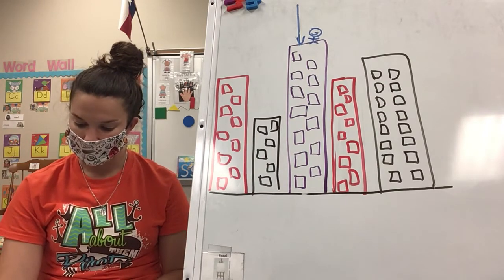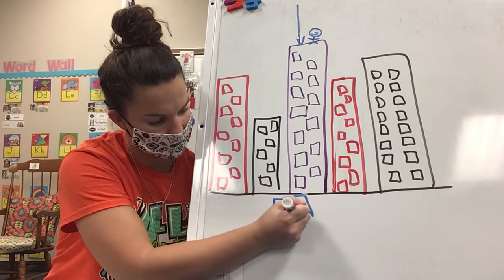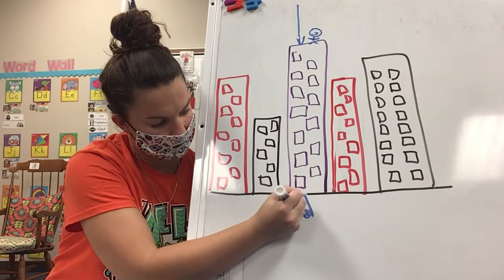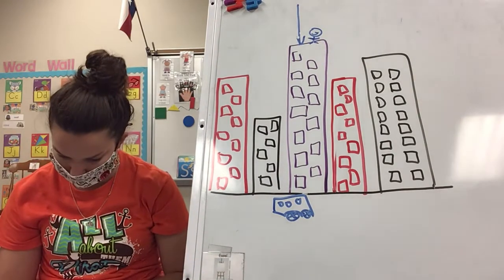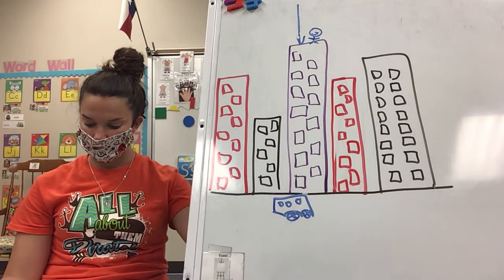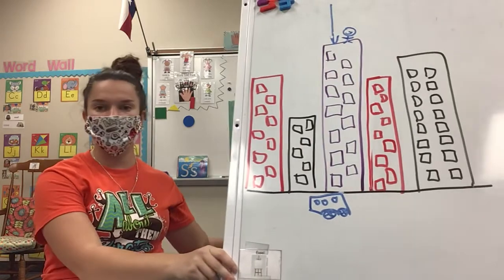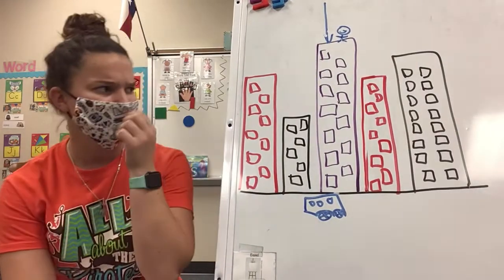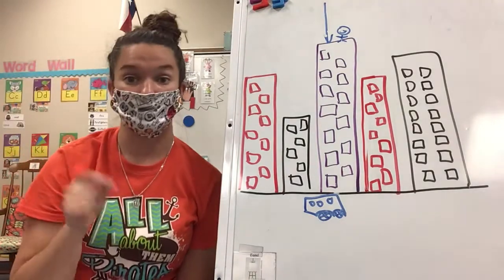“Giants of the City” - Read Aloud 2 11/11